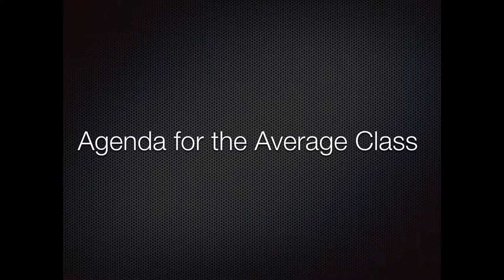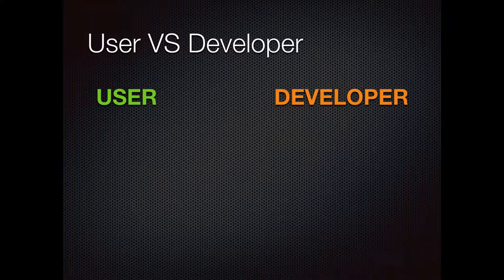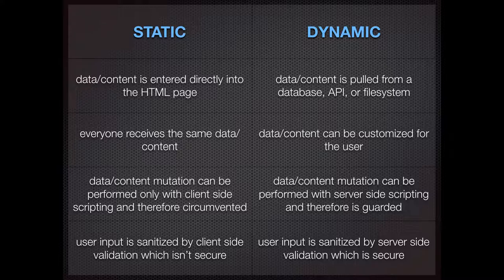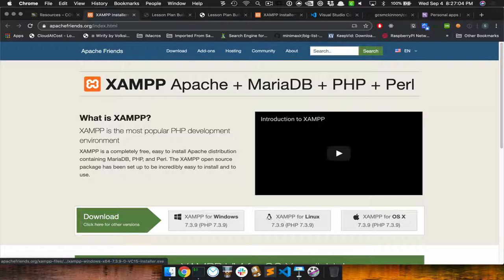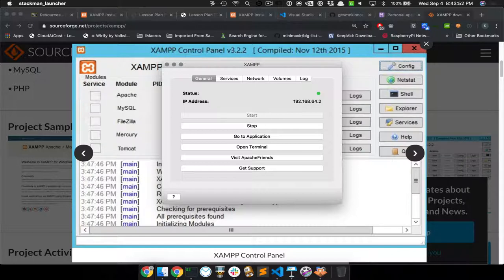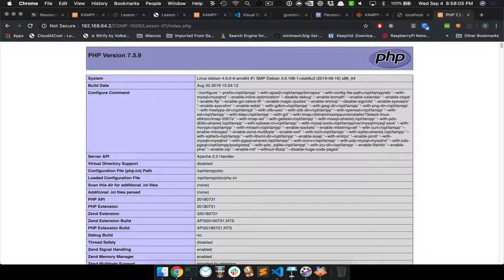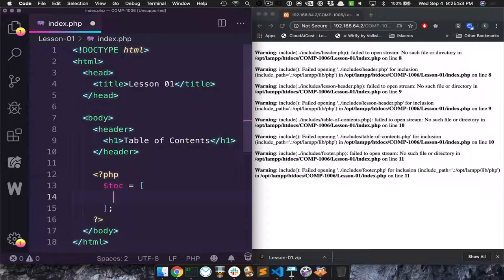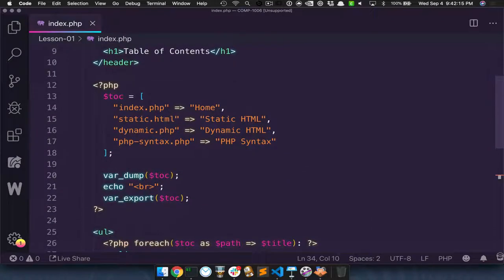COMP-1006 Wed - Lesson 01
Introducing the course and PHP syntax